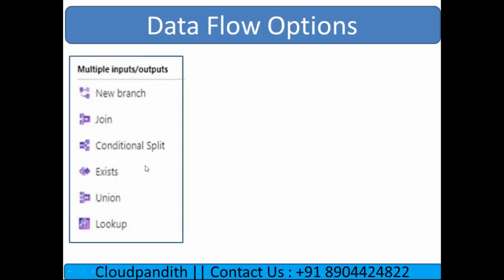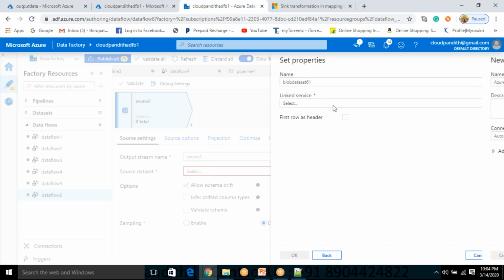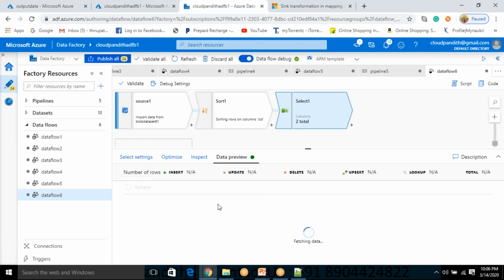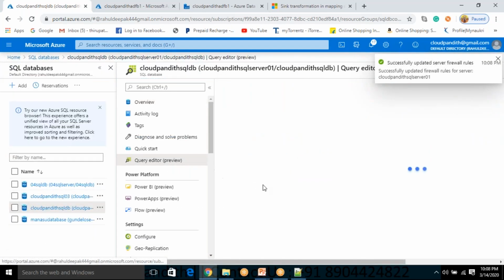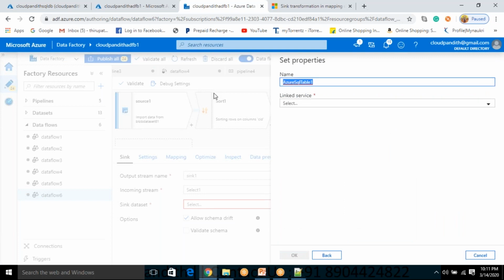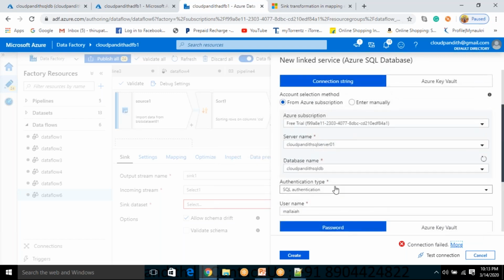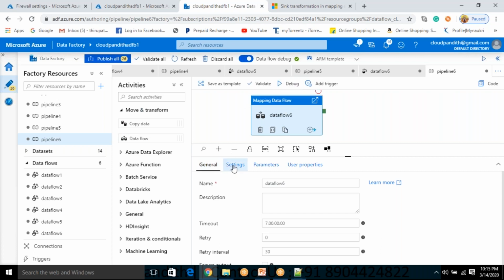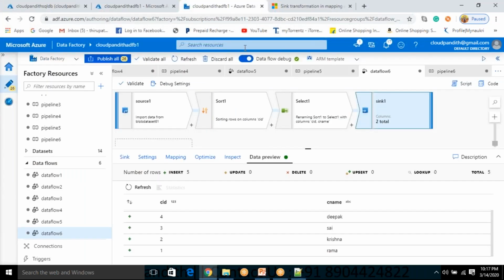Mapping Data Flow : Sort || Building Data Flows in Azure Data Factory || Build ETL visual way - 6